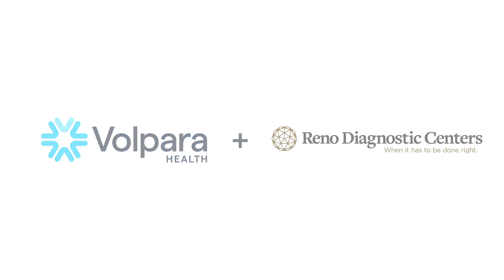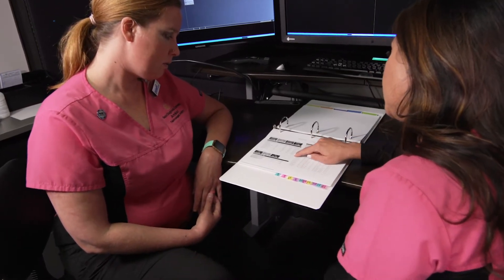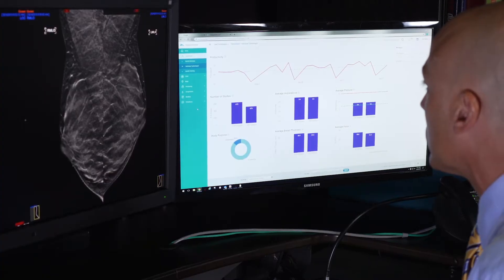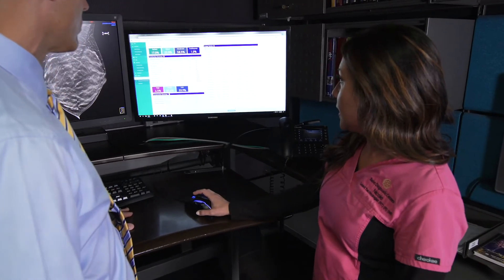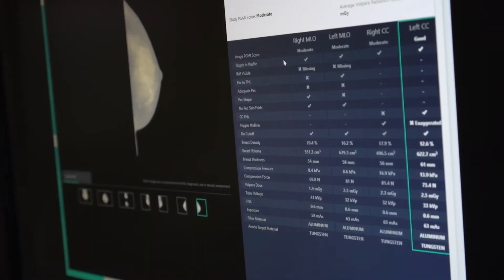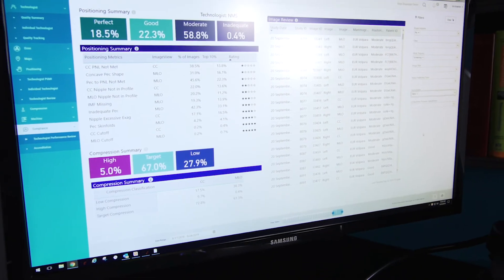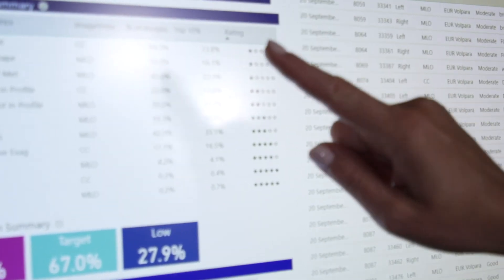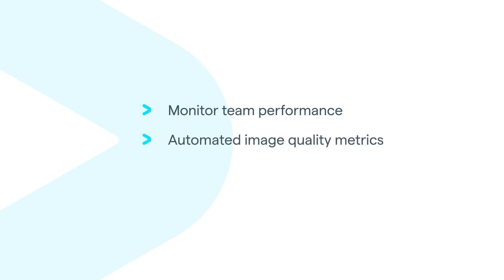Improve Mammography Metrics | Volpara Health | Reno Diagnostic Center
Volpara's Enterprise allows Reno Diagnostic Centers to standardize mammography metrics like compression, positioning, and radiation dose. Radiologists can view their performance and rating over time; which will ensure that better quality images are taken with the best care being offered to their patients.

During a mammogram, breast positioning is particularly important as it is responsible for the bulk of quality-related call backs. Volpara Health is committed to assisting radiologists in their quest to diagnose breast cancer early and to save lives.

Volpara Health provides an advanced AI software platform that enables a high-quality, optimized, and personalized cancer screening experience. From the time a patient enters a clinic to the moment they obtain key results, the Volpara Breast Health Platform collects and analyzes information to better understand a patient’s breast cancer risk, while also objectively evaluating image quality and workflow-improvement opportunities.